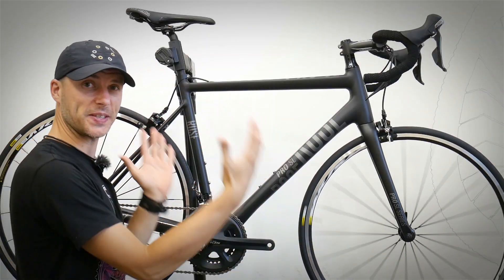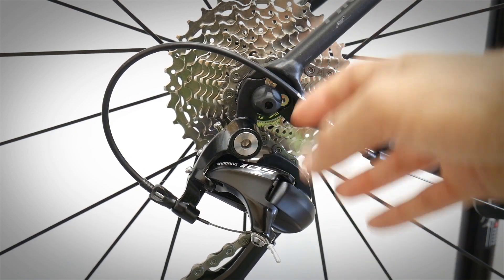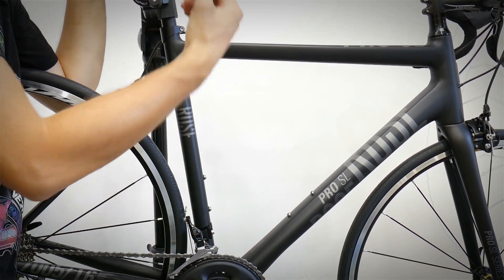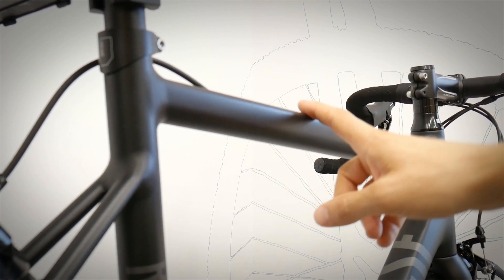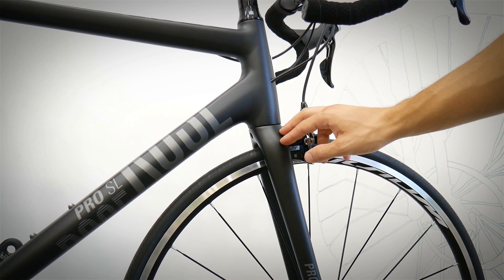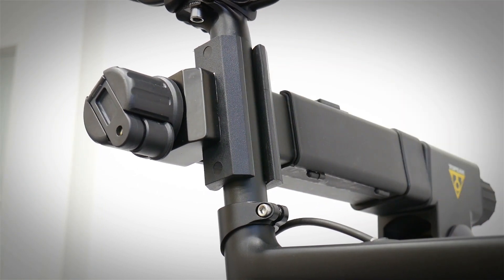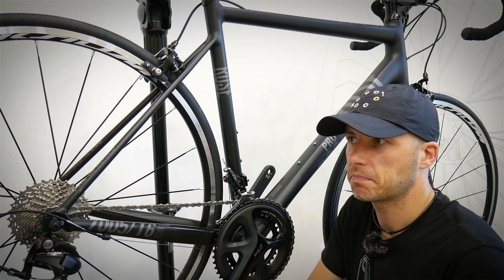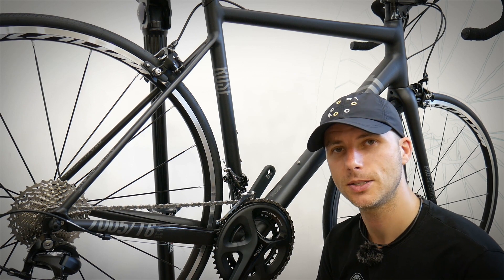5 Crucial Things, That A Road Bike For About 1000$ Should Have. Buyer's Guide.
Join us!